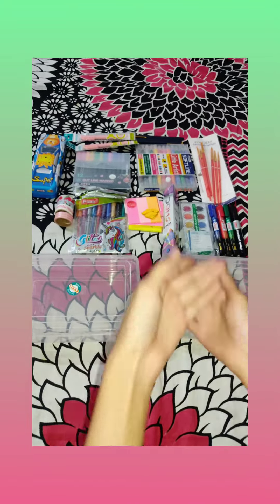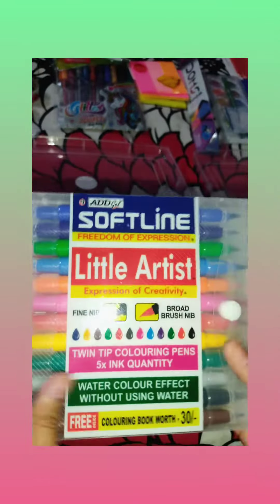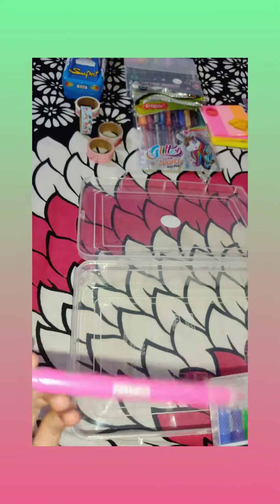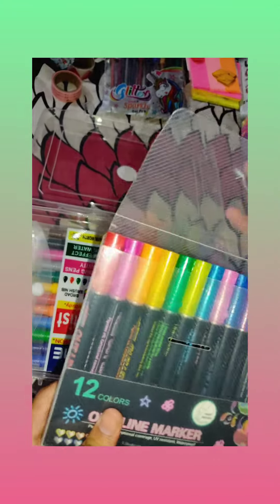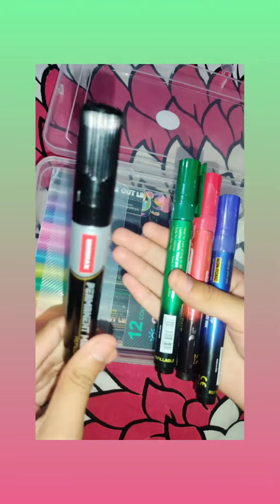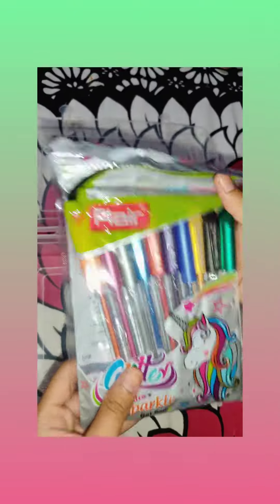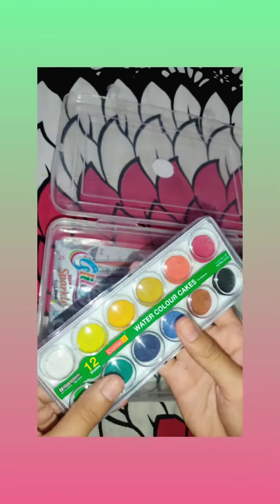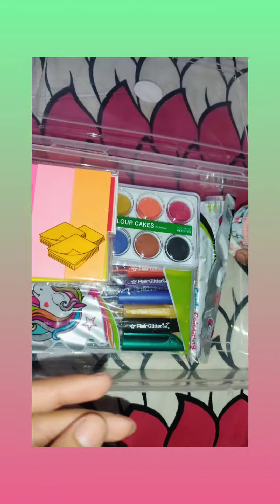Stationery items / crafts with prabh